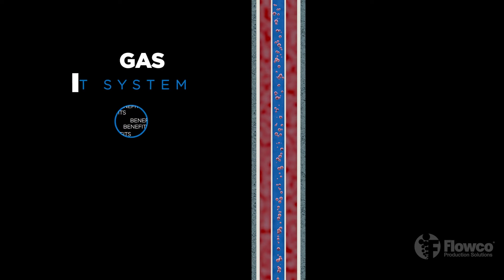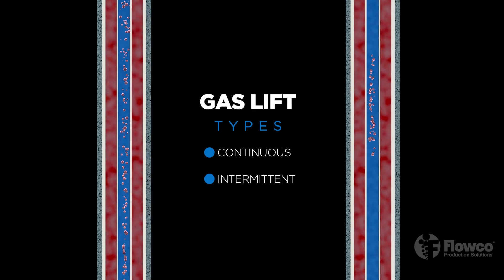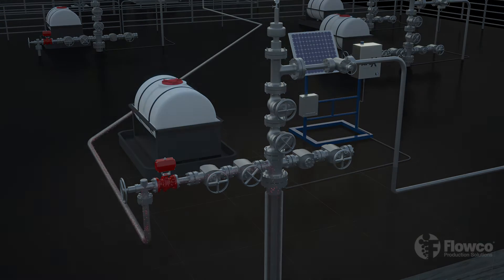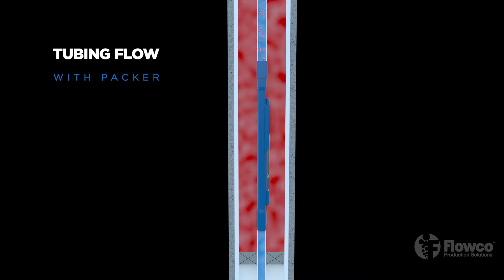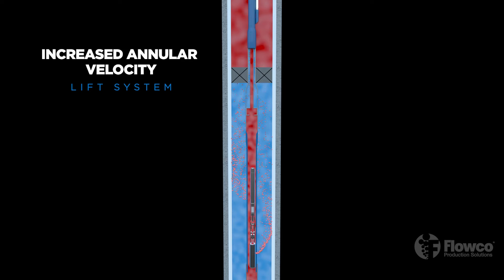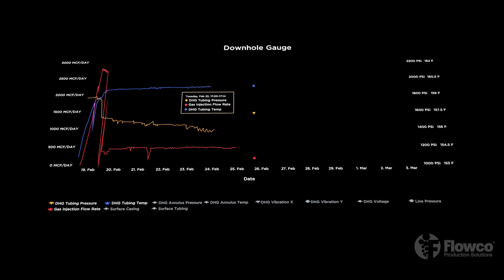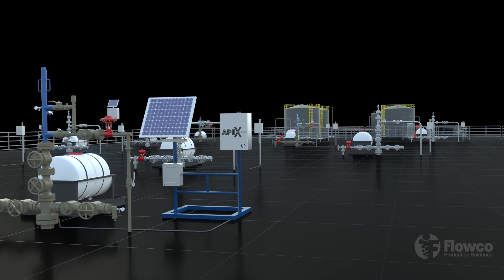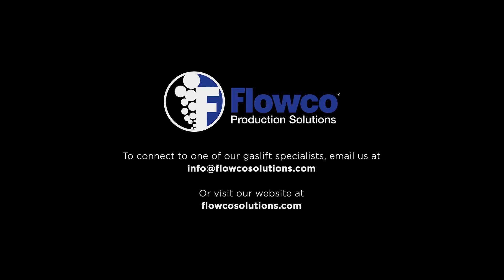Gas Lift - Types, Benefits, Components and Flow Configurations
Why choose gas lift? Gas lift is the most natural form of artificial lift where gas is injected into the well casing to bring fluids up to the surface, usually through the production tubing. This system takes advantage of the well's own energy. In most cases, gas lift will be the most cost-effective and flexible form of artificial lift. We'll cover all this and more in our video.